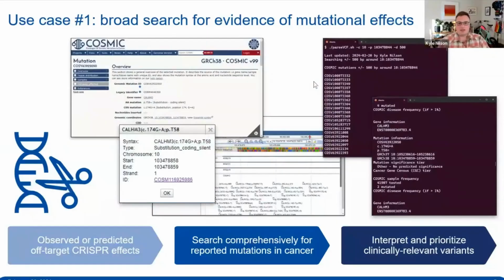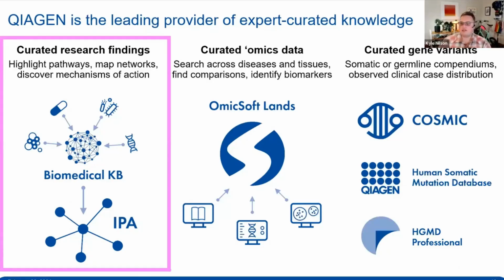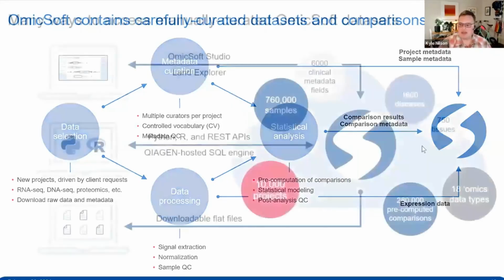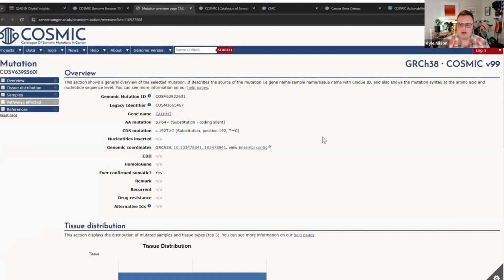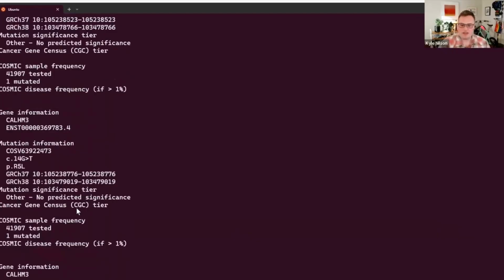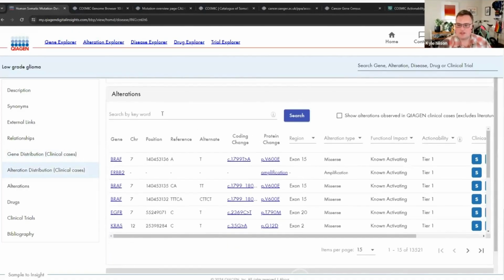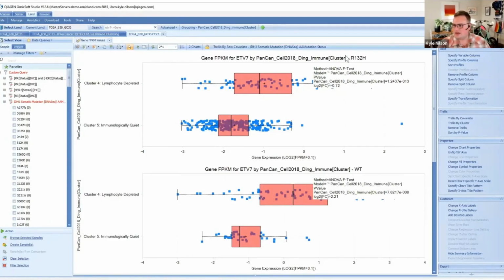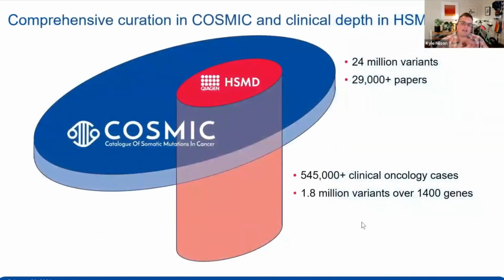Leveraging Expert- Curated Knowledge from COSMIC and QIAGEN to Avoid Pitfalls, Qualify Candidate...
Presented By: Kyle Nilson, PhD

Speaker Biography: Kyle Nilson, PhD, is a sequencing-focused molecular biologist with a background in biochemistry and technical support. As a field software trainer at QIAGEN Digital Insights, Dr. Nilson works closely with QIAGEN’s global bioinformatics team to provide direct customer support and assist with software training, implementation, and optimization. He earned his Ph.D. in molecular and cellular biology from the University of Iowa, where he studied the regulation of RNA polymerase II transcription and co-transcriptional mRNA processing. Dr. Nilson then completed his postdoctoral training at Penn State and Cornell University, focusing exclusively on next-generation sequencing method development to study chromatin.

Webinar: Leveraging Expert- Curated Knowledge from COSMIC and QIAGEN to Avoid Pitfalls, Qualify Candidate Drug Targets, and Accelerate Early Discovery

Webinar Abstract: The cancer drug discovery landscape is shifting. While research continues to grow in cost and complexity, the pace of development has never been faster. Biopharmaceutical companies can’t afford to waste time and resources pursuing ineffective or unsafe ideas. In this talk, our experts discuss how biopharmaceutical companies can leverage key genomic, biomedical, and clinical trial databases to improve and accelerate cancer drug discovery while avoiding potential pitfalls. Through a series of use cases, attendees will learn about expert-curated knowledge from the Wellcome Sanger Institute and QIAGEN, and how to use these resources to better predict cancer-driving effects of mutations, identify available drugs that target specific variants, and accelerate indication expansion and repurposing of existing cancer therapies.